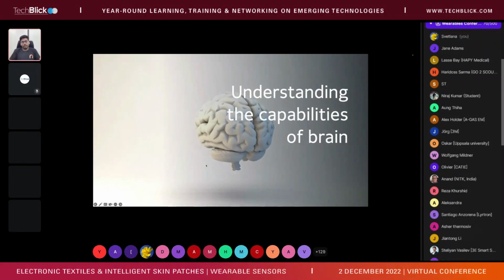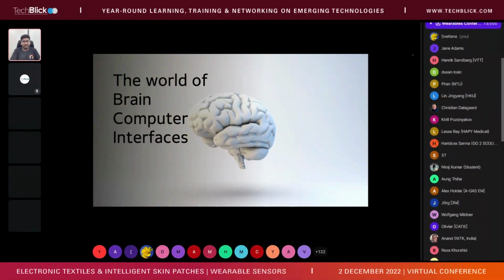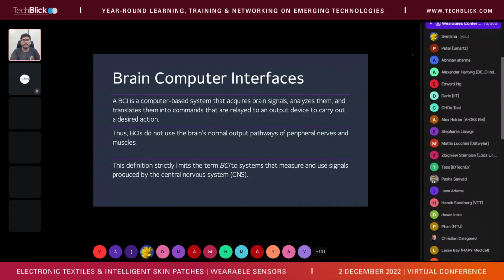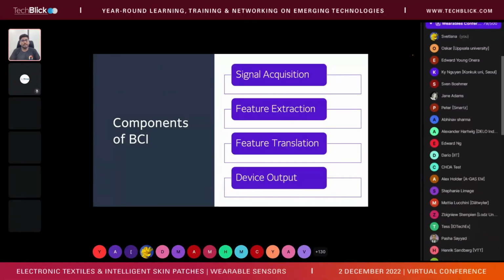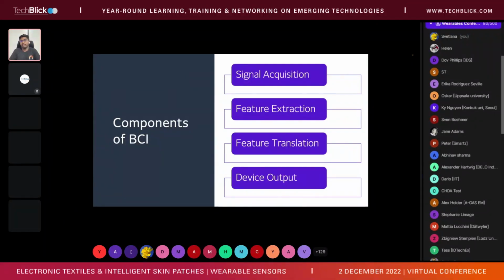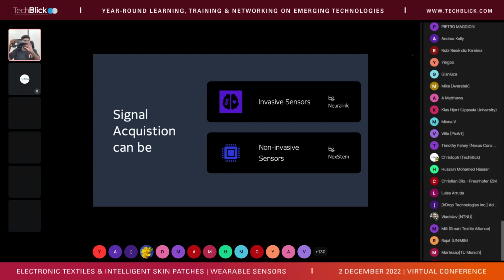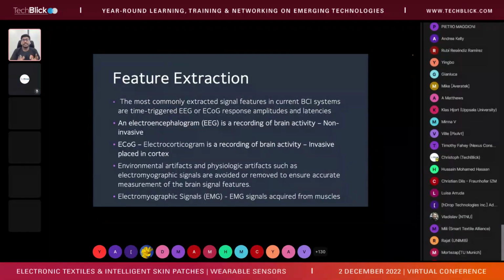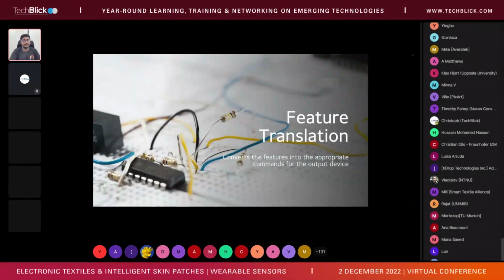NexStem | BCI: The Future of Interactions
Vivek Raja P S, VP - Product